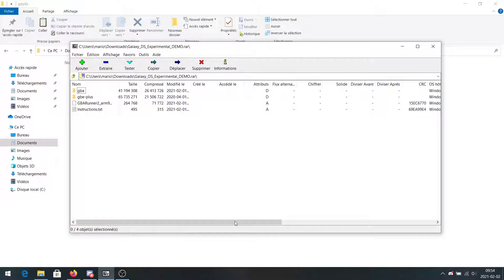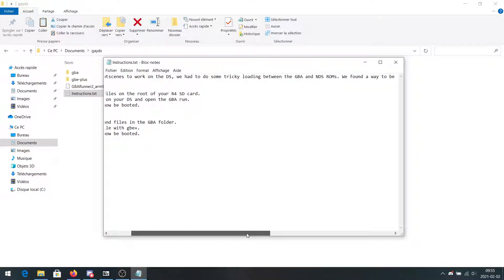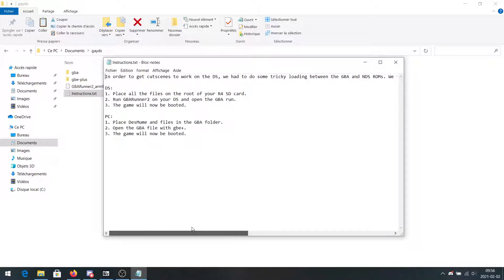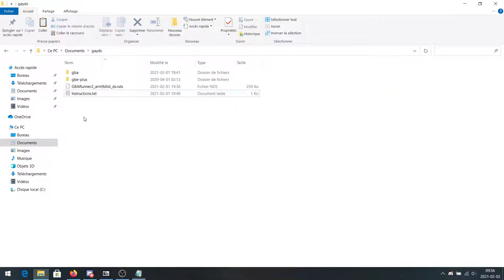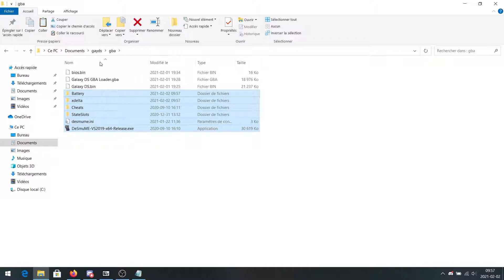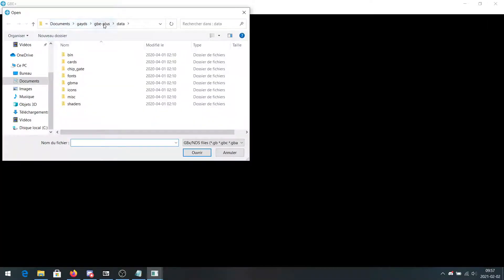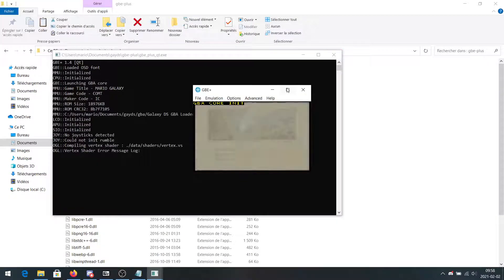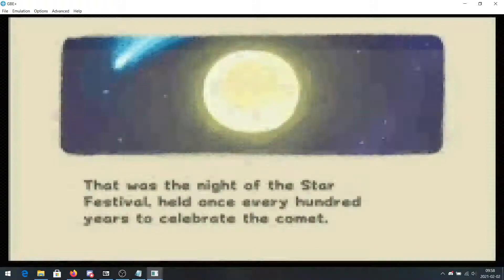How To Install And Play Super Mario Galaxy DS ON WINDOWS 10